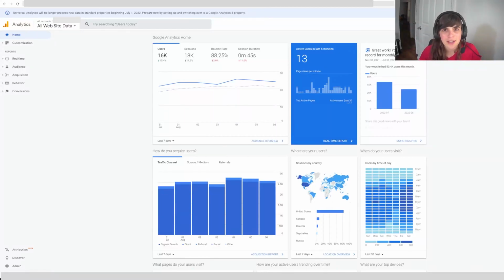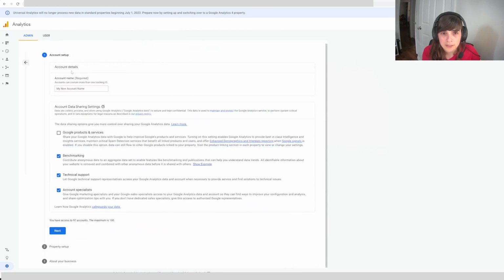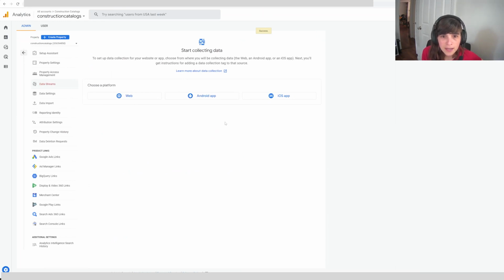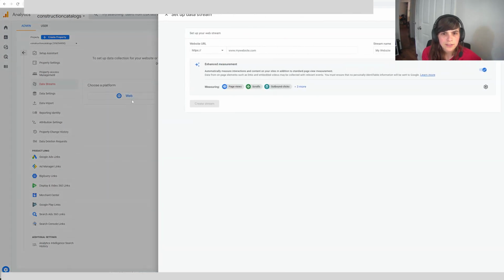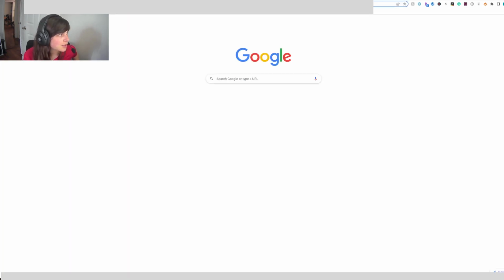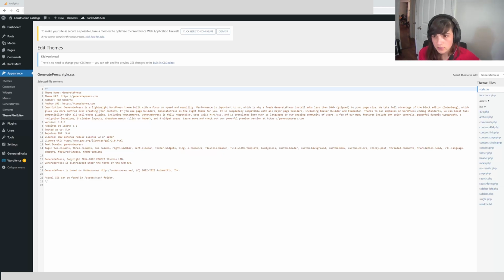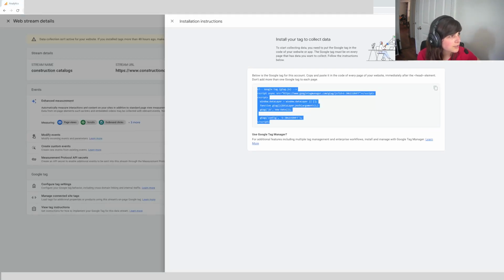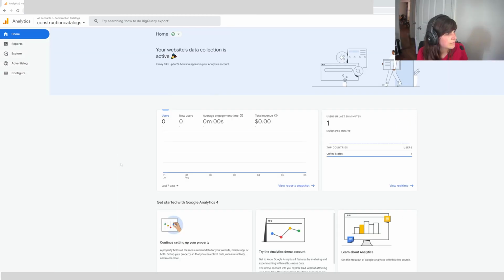Setting up Google Analytics 4 (GA4) on Wordpress Website- Full Walkthrough Manual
Setting up Google Analytics is a very helpful tool to help you identify how your site is performing.

It collects data on how people get to your site, where they go, where they are located, etc.

It can provide great insight on the type of content that is working on your blog or niche site.

As of summer 2023, regular google analytics will go away and all sites will have to migrate to GA4 (Google Analytics 4). It's best to make this change now before it is too late. This will allow you to get familiar with the platform and start collecting data on it.

This video is a full walkthrough on how to setup up GA4 using a tracking code which you insert into your Wordpress Theme code.